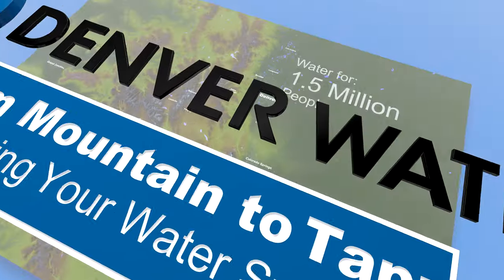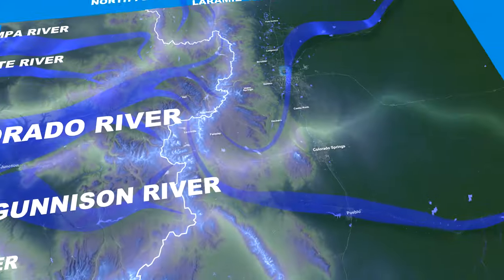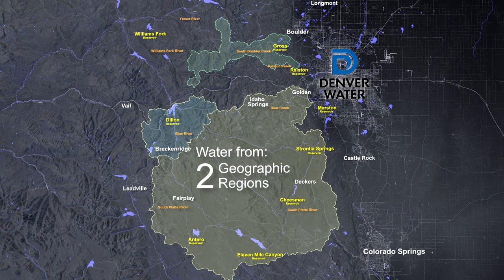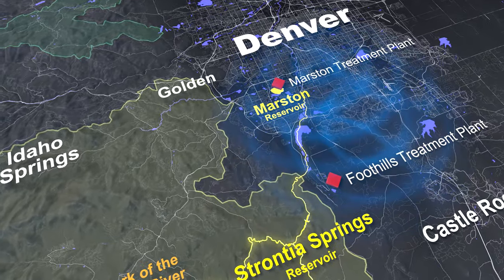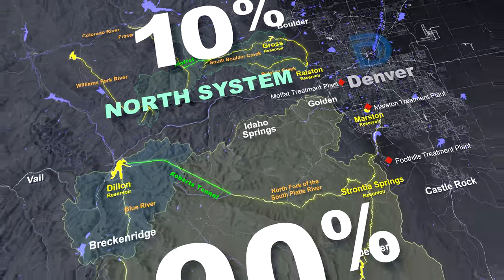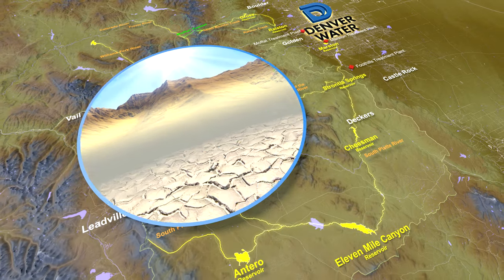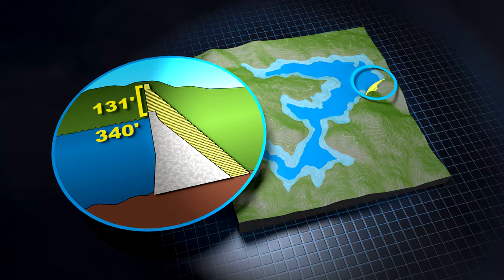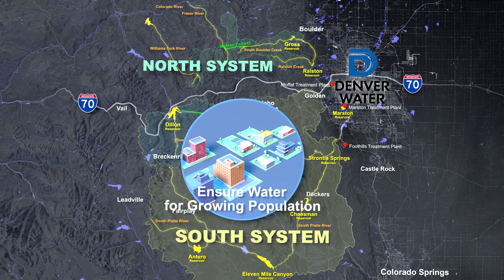Where does Denver Water get its water from?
Denver Water serves water to over 1.5 million people in metro Denver. Learn where Denver Water collects its water from in this video.